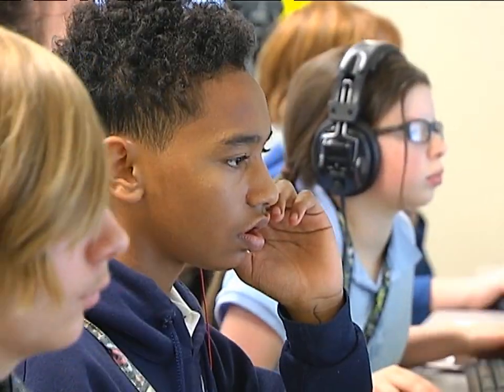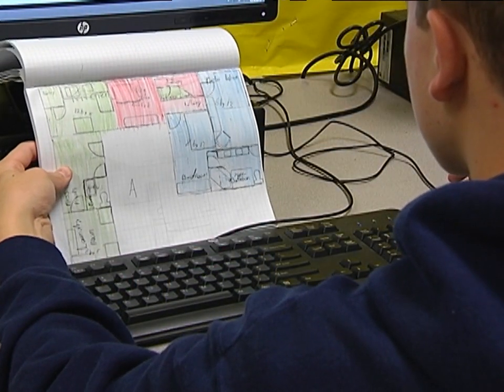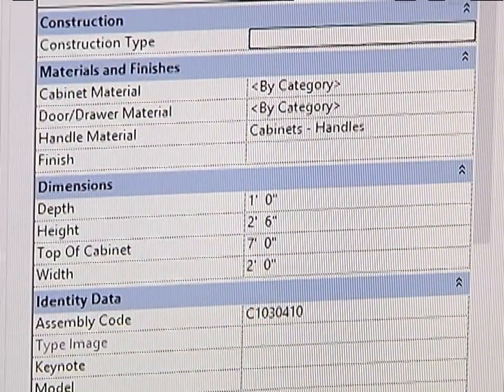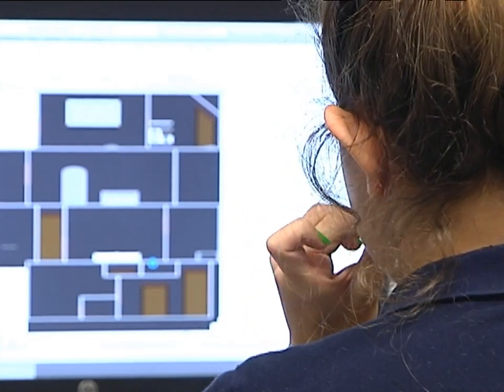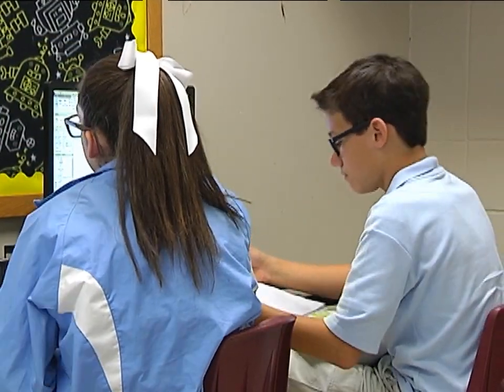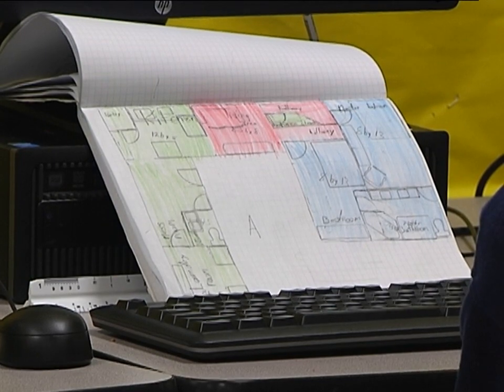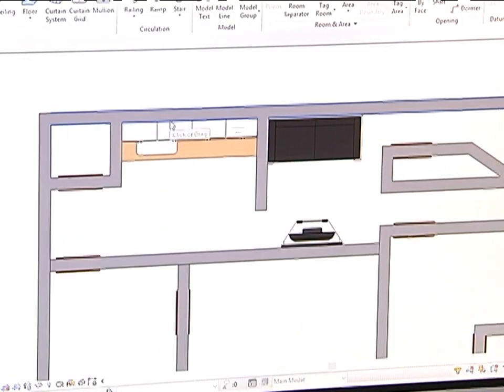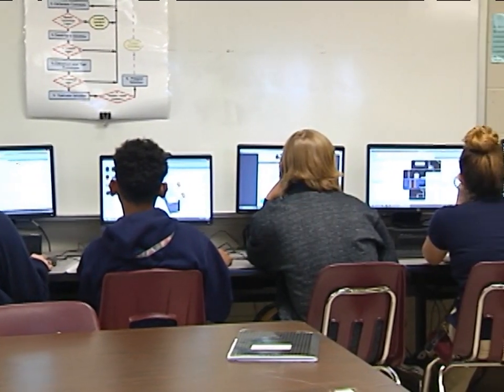PLTW Monteleone Junior High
Project Lead The Way